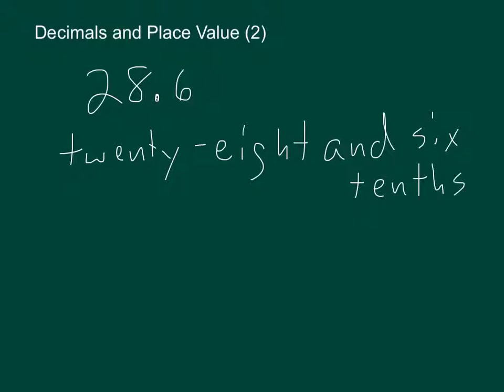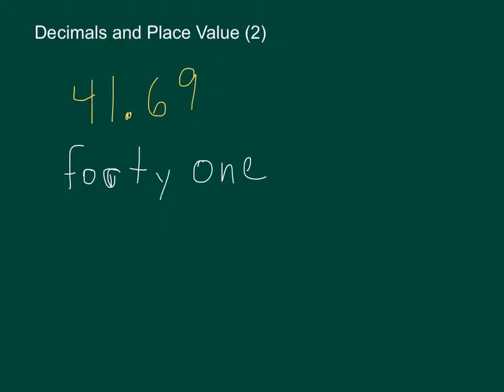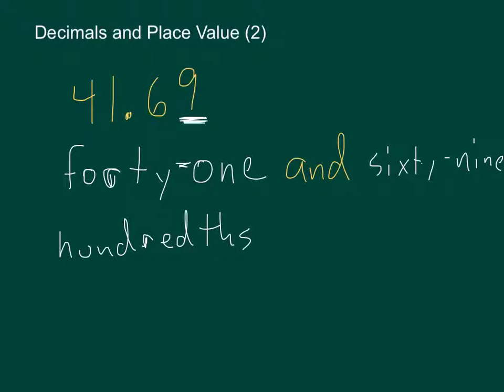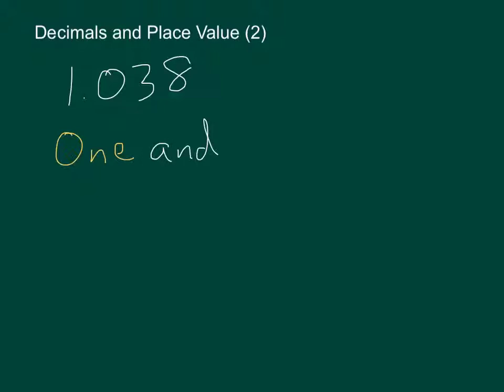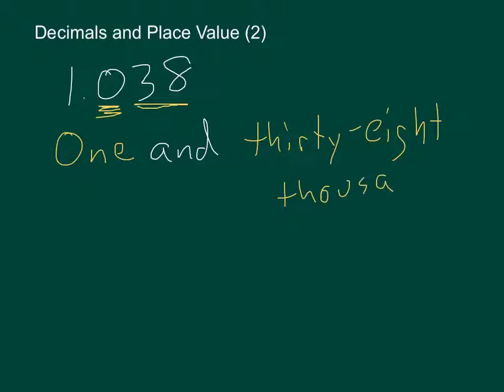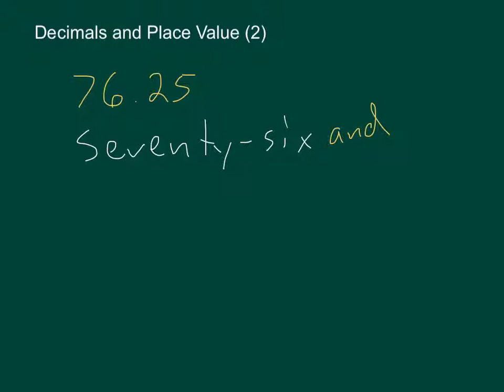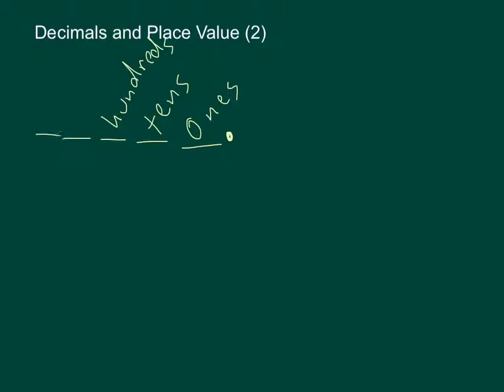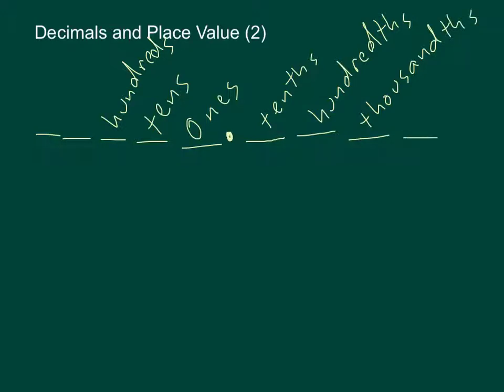Decimals and Place Value (2 of 2)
Decimals and Place Value (2of2)